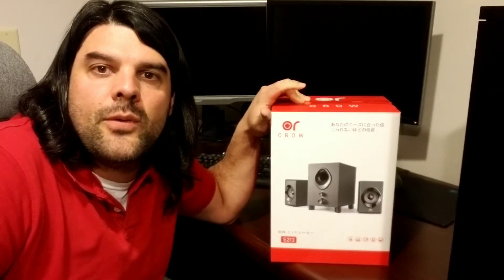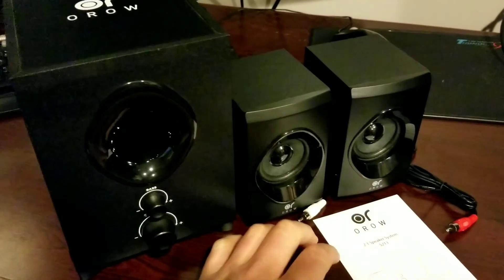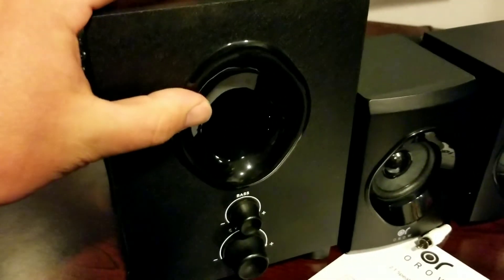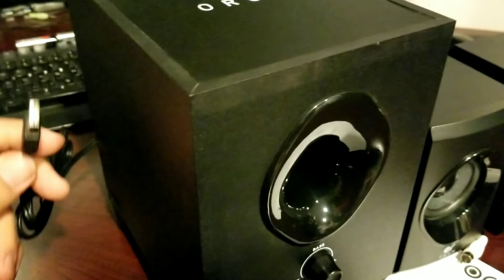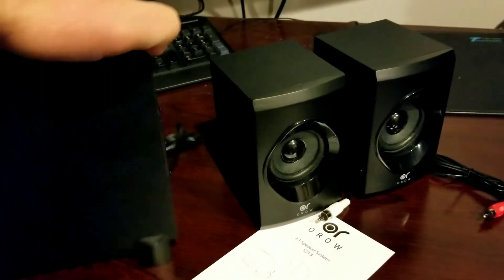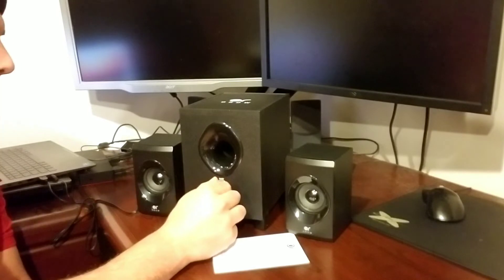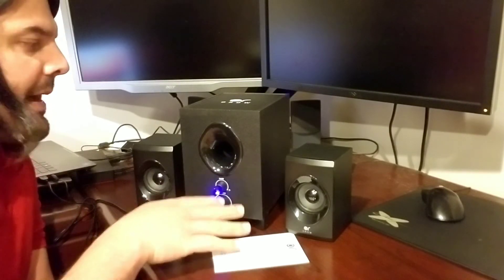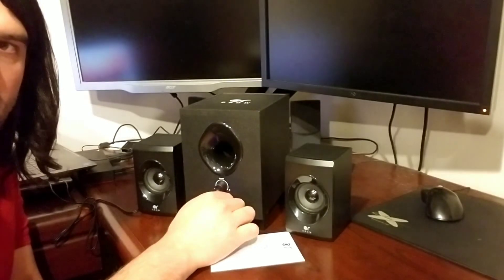Review of OROW 2.1 Multimedia Speakers System with Subwoofer